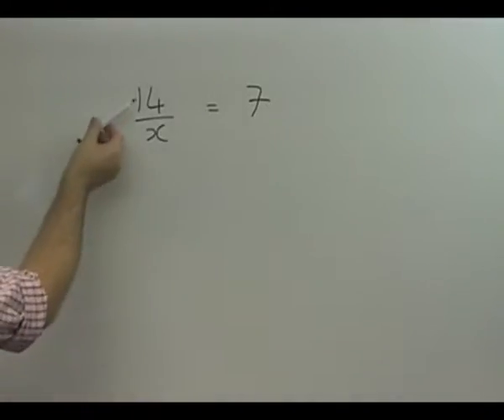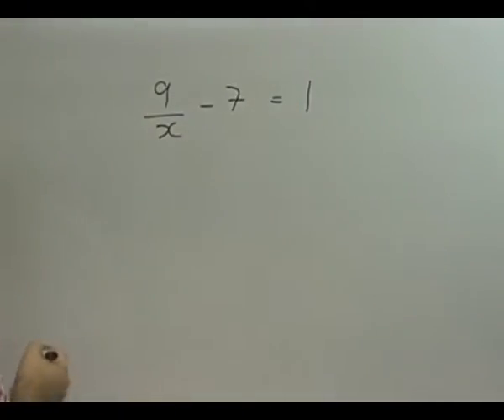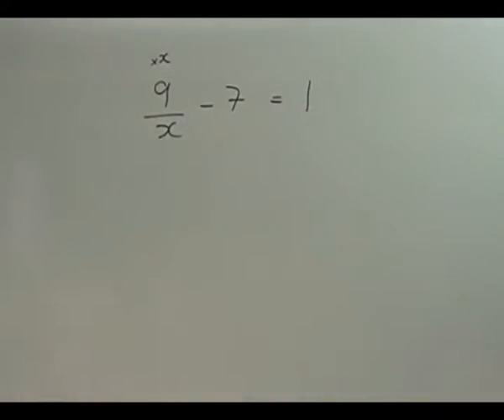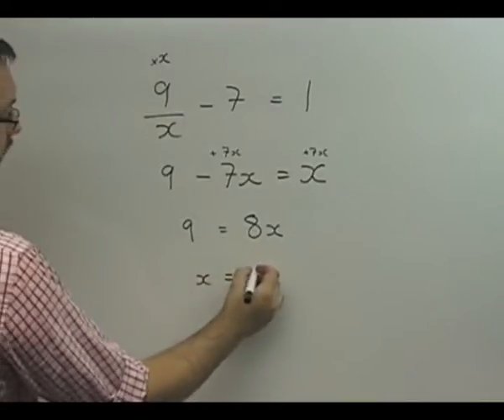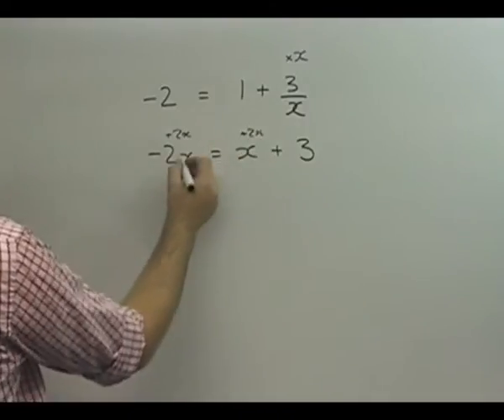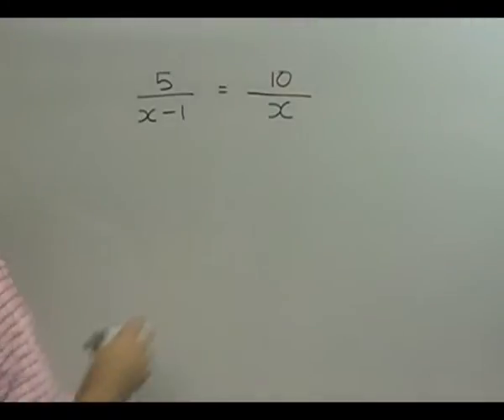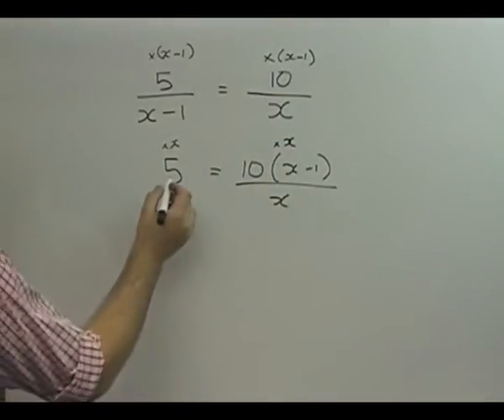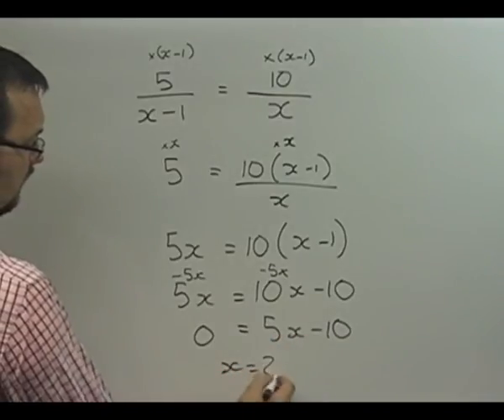Solving Equations Involving Fractions (x as the Denominator)